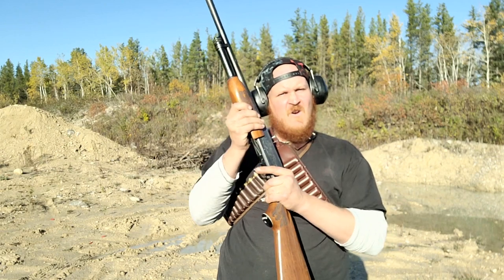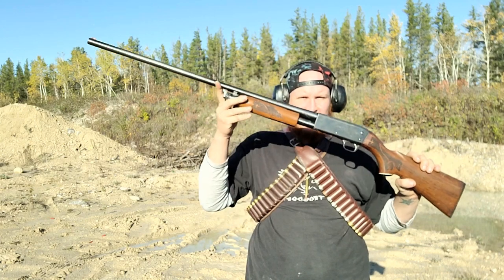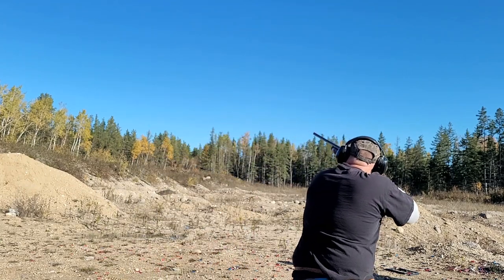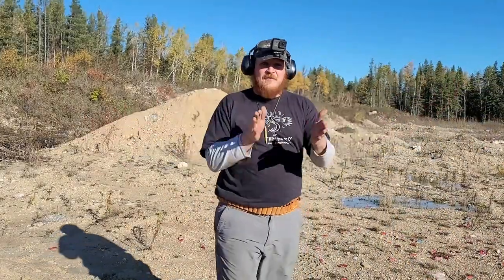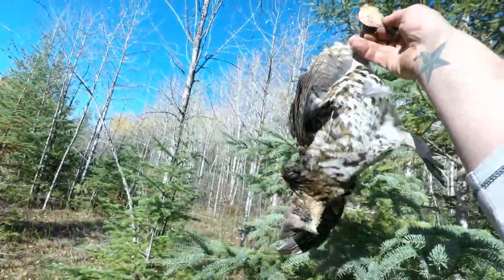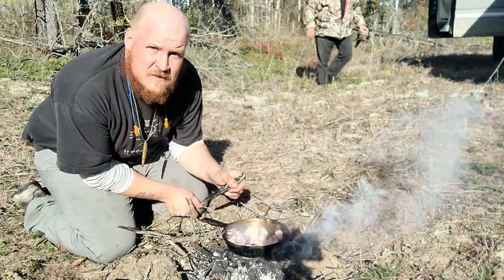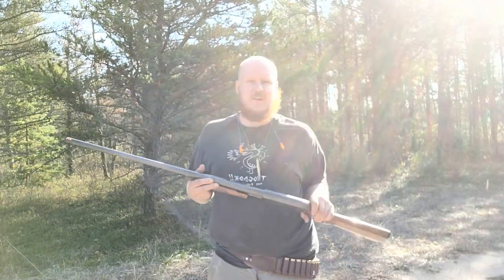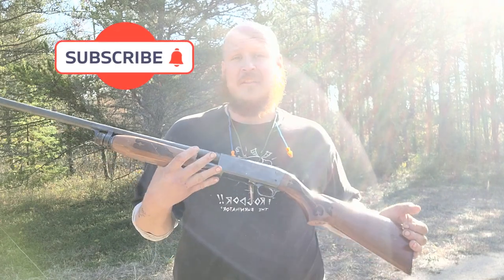Ithaca Model 37 Featherlite 12g / Range day and Grouse Hunt/ Season 2!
Welcome back! Today is a good day! I got myself a new toy/tool. A 1972 Ithaca Model 37 featherlite. This is my first 12 gauge shotgun so I am pretty excited to say the least. Decided to head over to our local shooting gravel pits to put some shots down range. Afterwards we head out to some of the bush roads to see if we can rustle up some grouse.